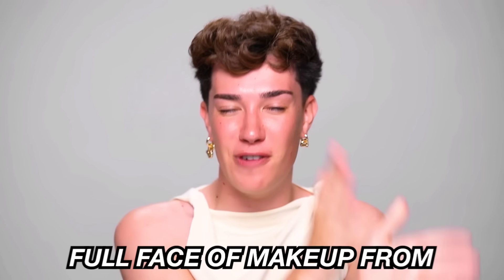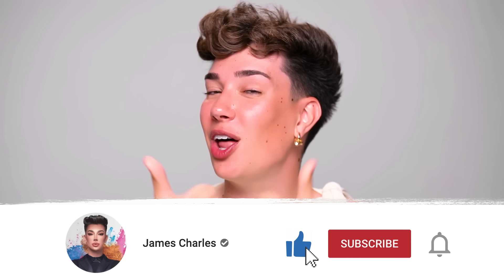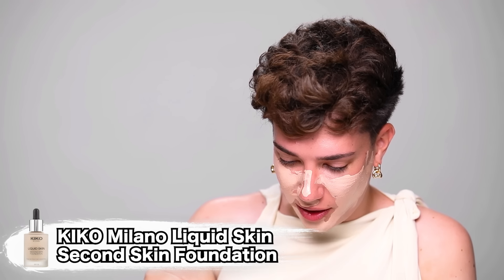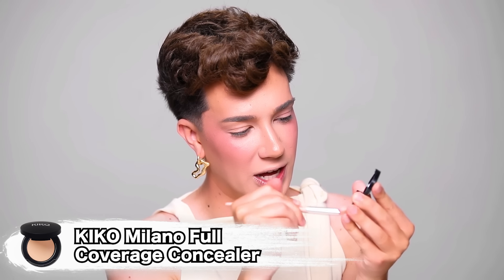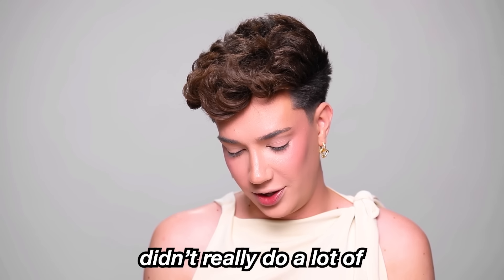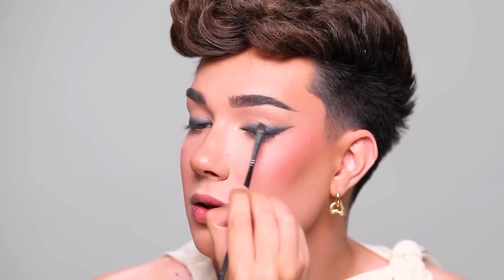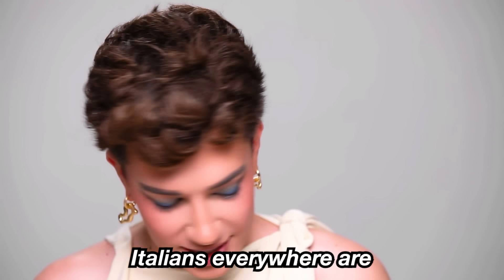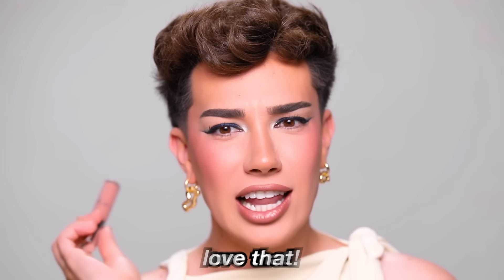Full Face Of Makeup From ITALY! 🇮🇹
CIAO SISTERS! In today's video, we're trying a FULL FACE of makeup from ITALY! This is another episode in our series of trying makeup from around the world.